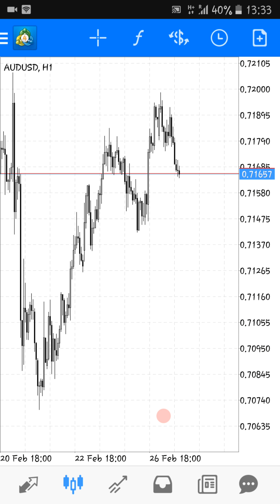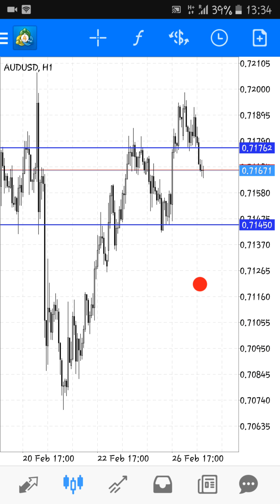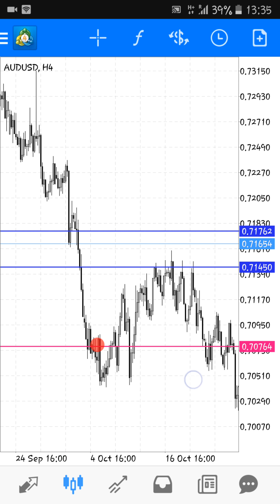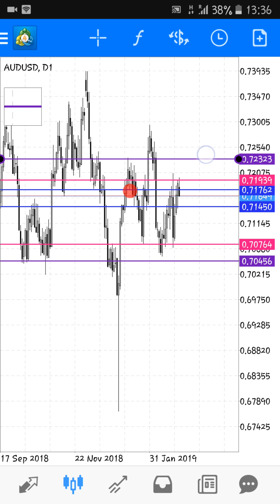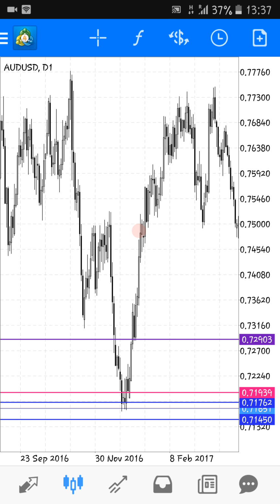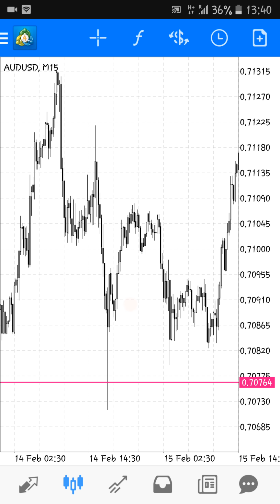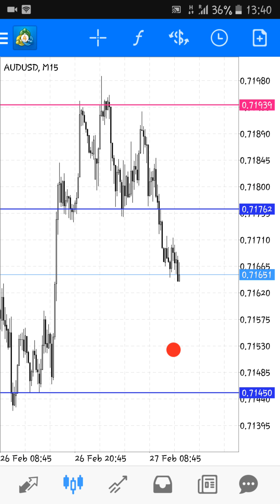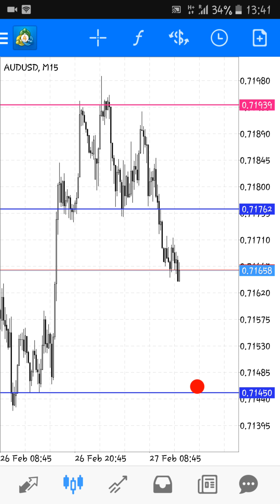MSFG Support and Resistance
In this video, MS Forex Graduates looks at Support & Resistance to identify Key Areas/Zones of interest on AUDUSD using a Multi-Time Frame Analysis approach.